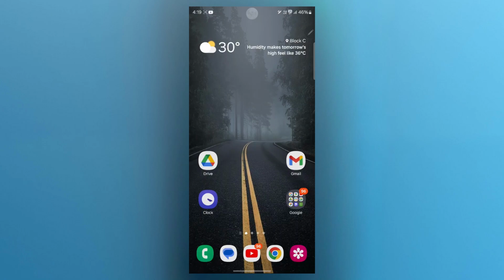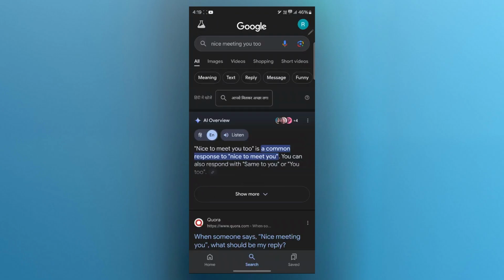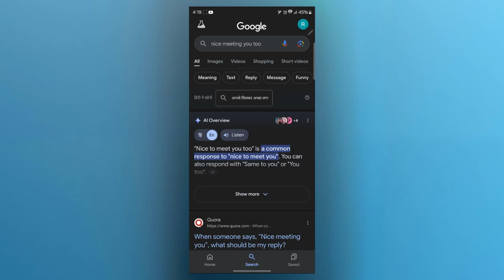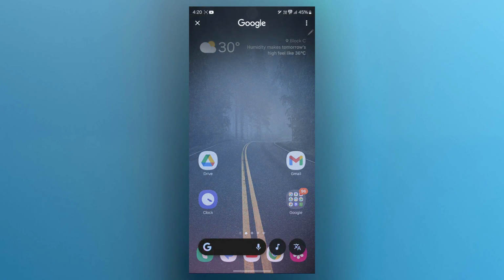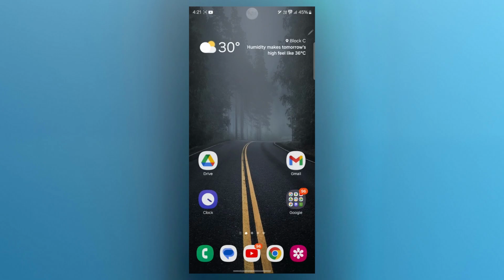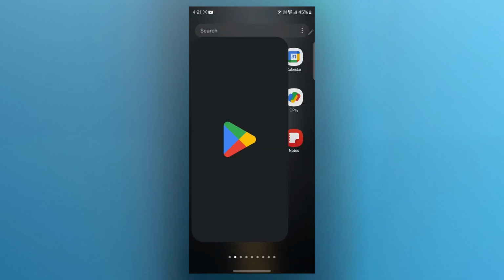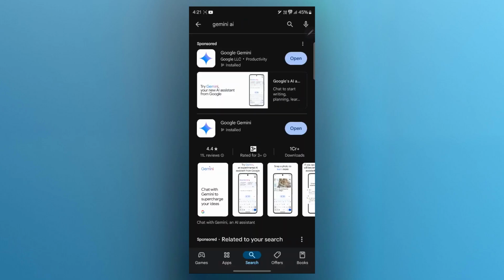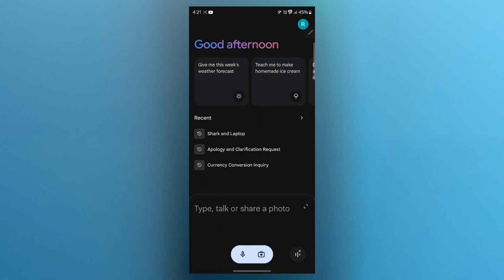How to Activate Gemini AI (Easy Tutorial)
How to Activate Gemini AI
In this video, we’ll show you how to activate Gemini AI step-by-step. Whether you’re setting it up for the first time or reactivating it after a pause, we’ll guide you through the activation process to ensure you’re ready to use all its features. Follow along to get Gemini AI activated and start enhancing your tasks!